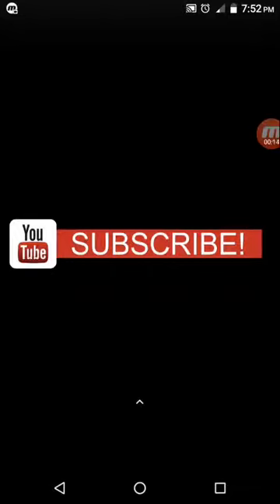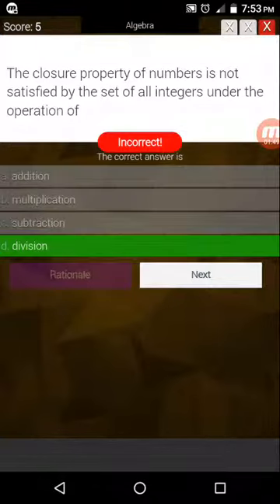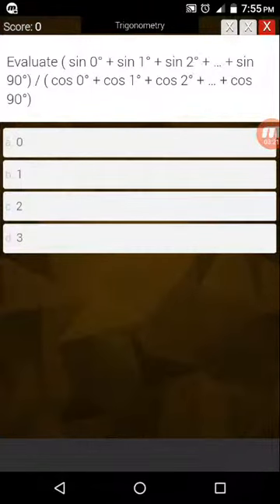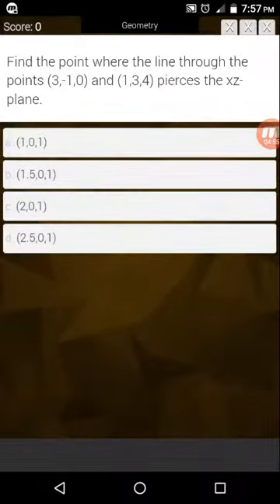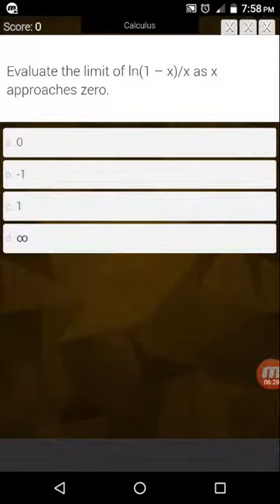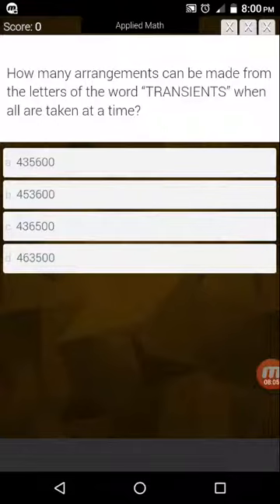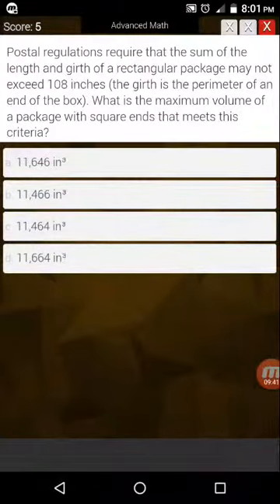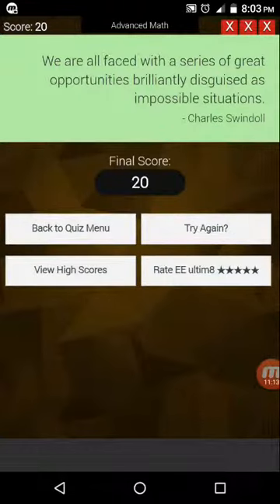EE Review Apps (Math Exam) 😊